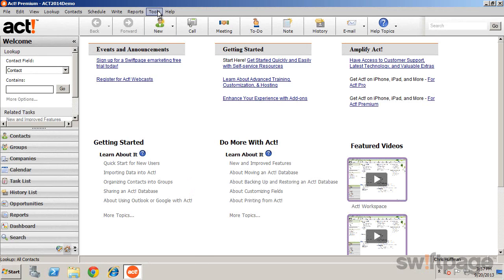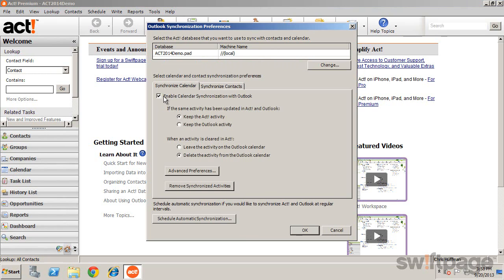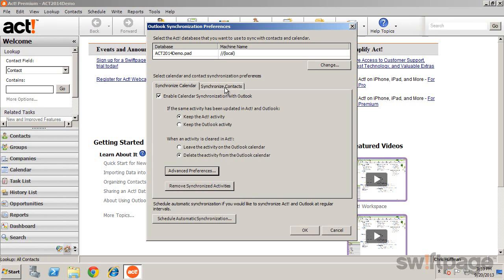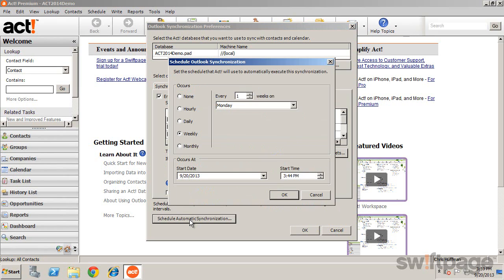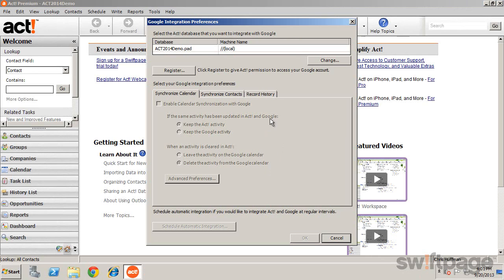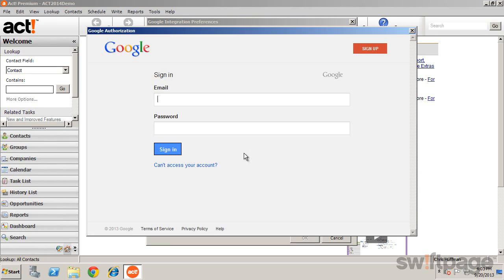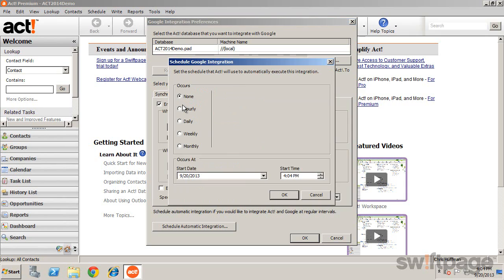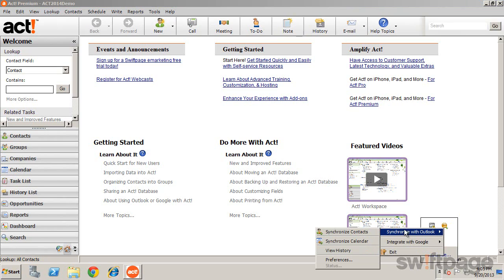Feature Tour: Outlook/Google Integration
In this lesson, you'll learn how to configure Outlook and Google to synchronize your mail and calendar data.